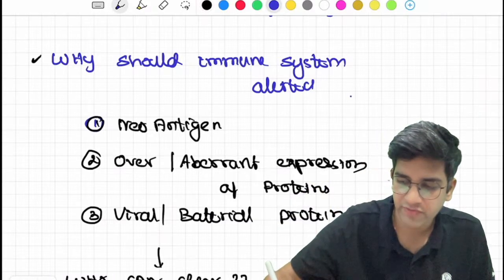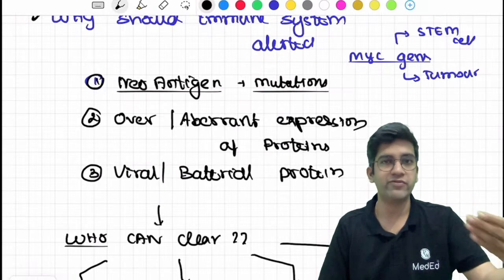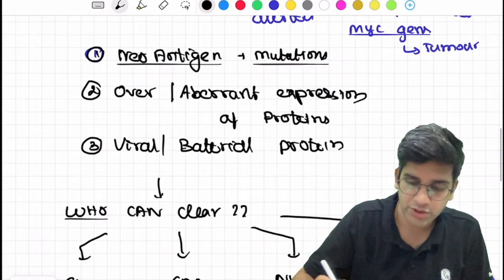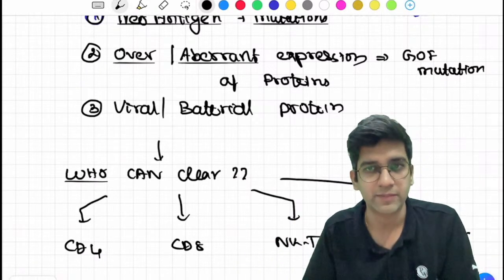Evasion of Immunity | 2nd Year MBBS | Pathology | Read Robbins with Dr. Ranjith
Discover the concept of 'Evasion of Immunity' with 2nd Year MBBS students in Pathology! 🌟 Join Dr. Ranjith as we delve into this crucial aspect from Robbins, exploring how pathogens evade the immune system.